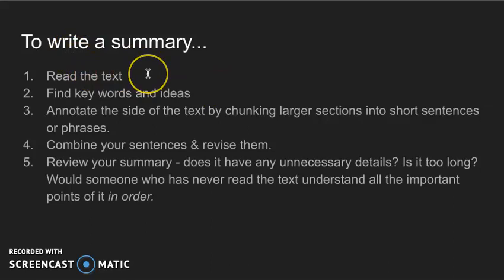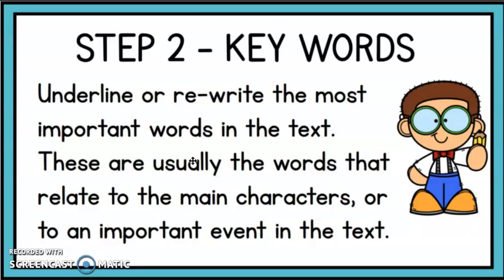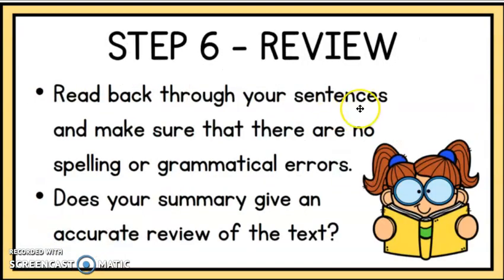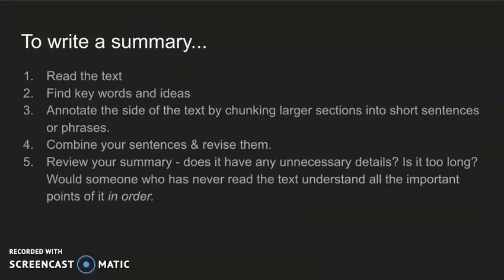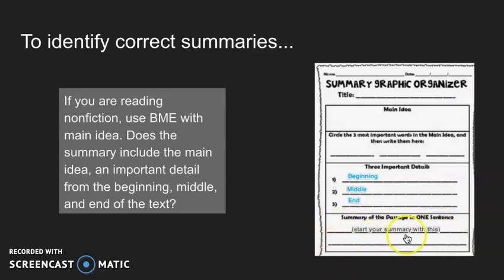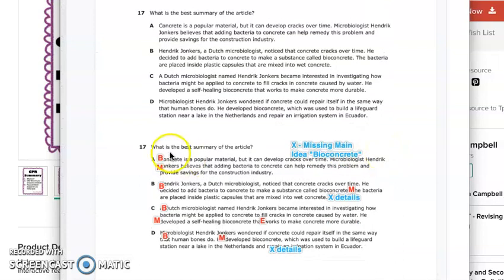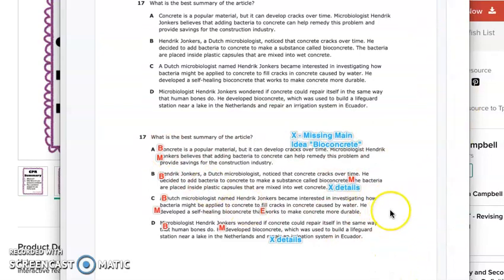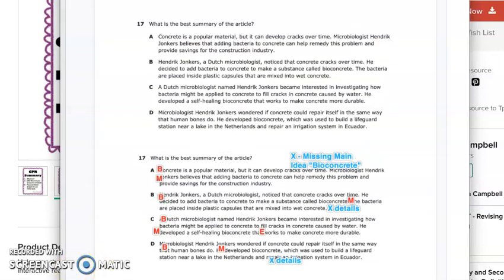Reading Strategy Summarizing A Summary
This video is a mini-lesson for how to write a summary, identify correct summaries, and evaluate between different summaries. It includes a strategy for fiction (CPR) and nonfiction (BME) texts.